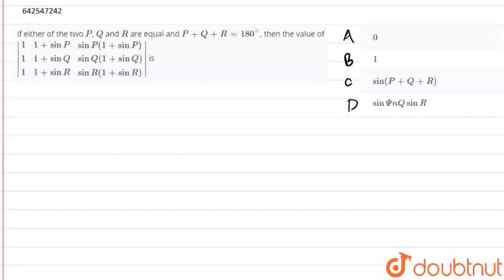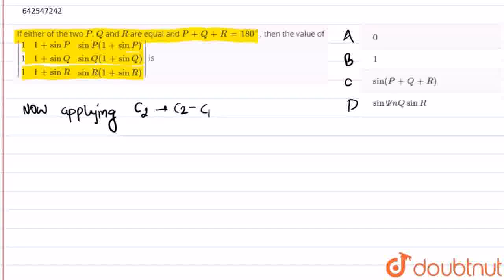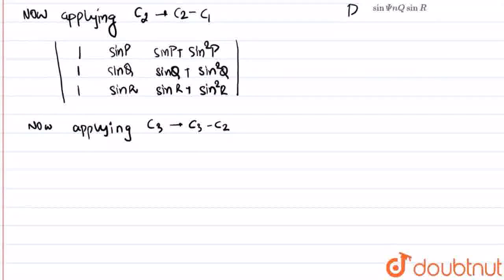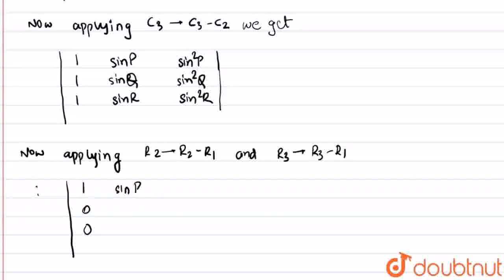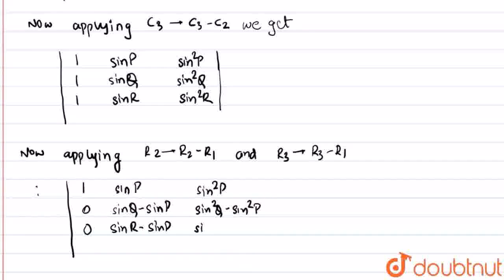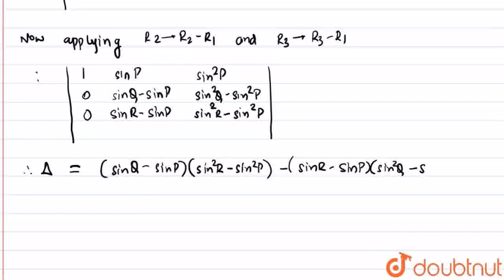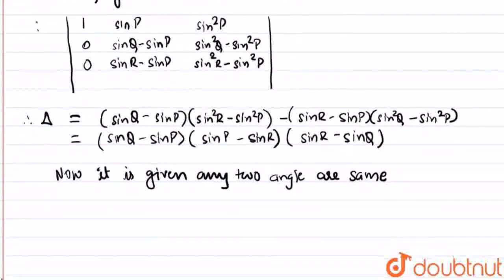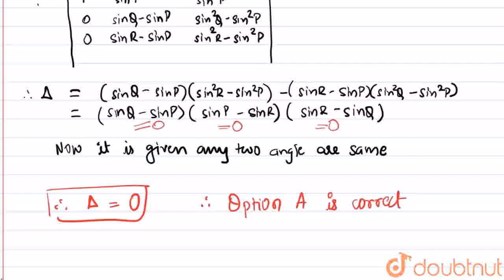If either of the two P, Q and R are equal and P+Q+R=180^(@), then the value of |{:(1, 1+sinP,sin...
If either of the two P, Q and R are equal and P+Q+R=180^(@), then the value of |{:(1, 1+sinP,sinP(1+sinP)),(1,1+sinQ,sinQ(1+sinQ)),(1,1+sinR,sinR(1+sinR)):}| is
Class: 12
Subject: MATHS
Chapter: DETERMINANT
Board:IIT JEE

👉 Have Any Query? Ask Us.